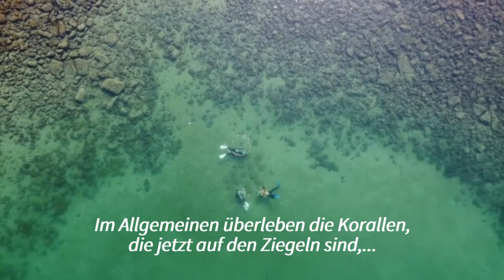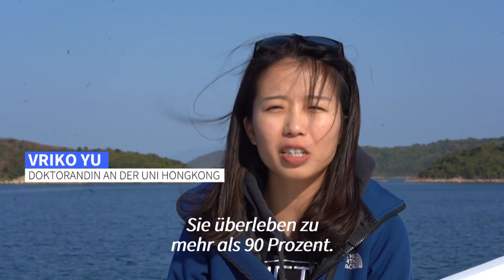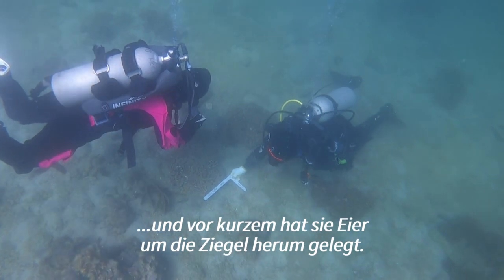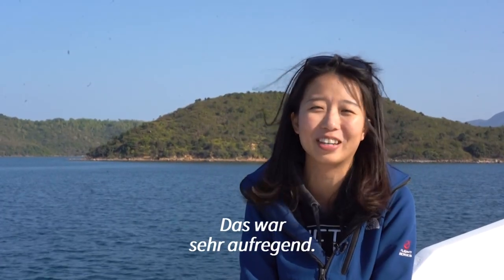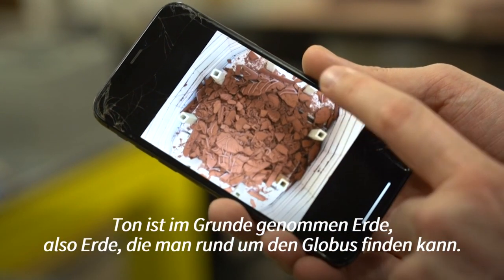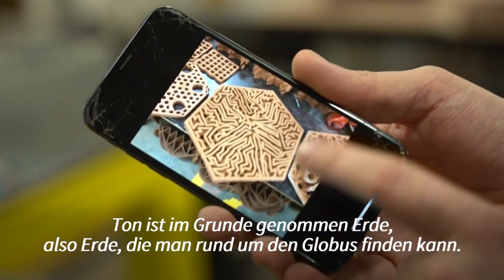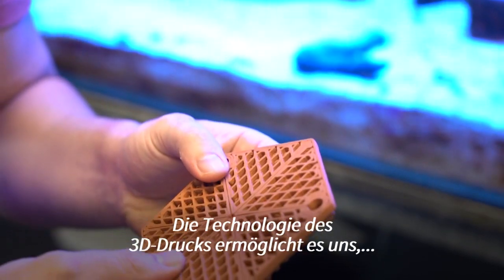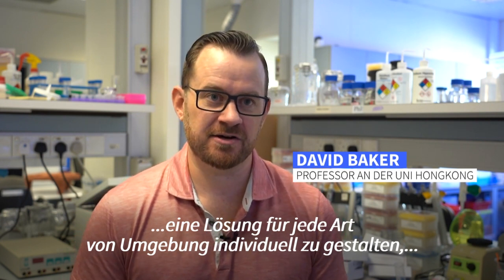Korallenriffe aus dem 3D-Drucker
Forscher wollen mithilfe von künstlichen Ziegeln aus Ton dabei helfen, Korallenriffe wieder aufzubauen. Das Besondere: Die Ziegel kommen aus dem 3D-Drucker.